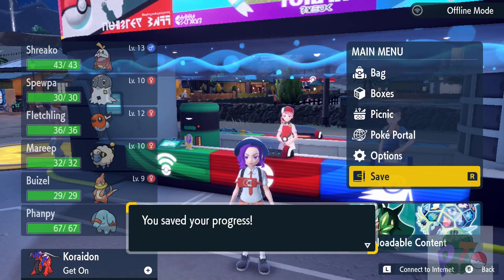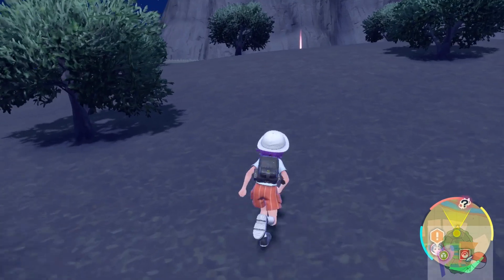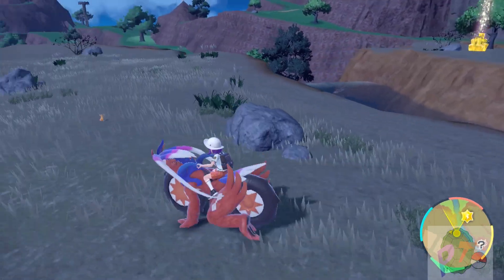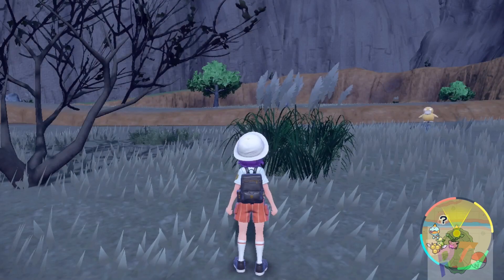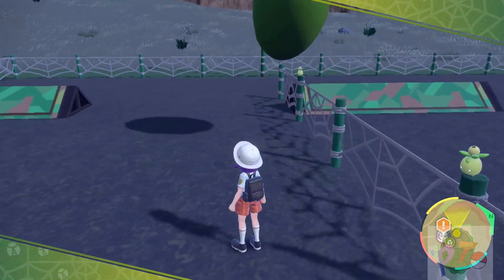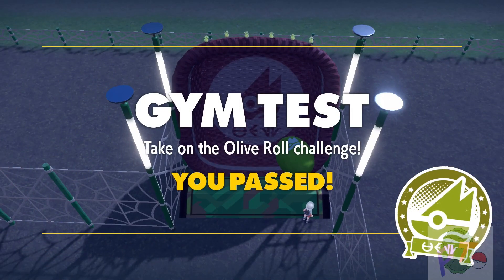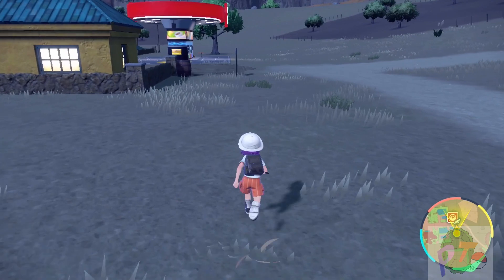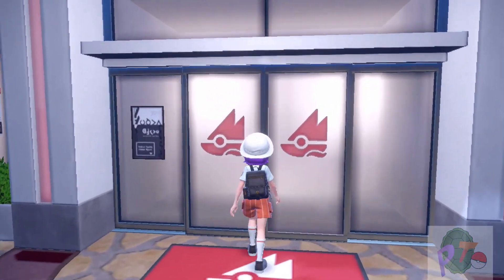Pokemon Scarlet playthrough part 8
Hello everyone! Here is part 8 of my Pokemon Scarlet playthrough. I got to my first Gym! Where should I go to in the next part?